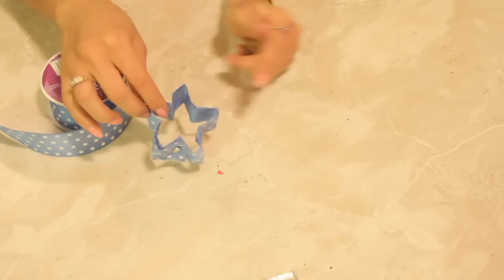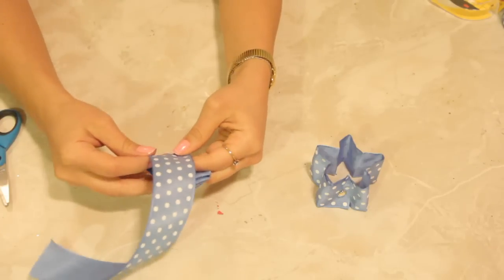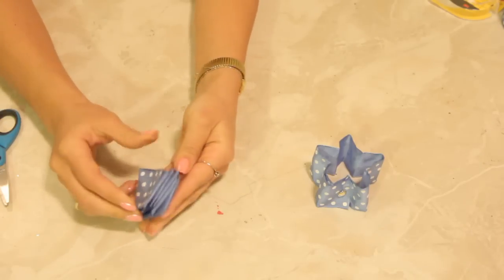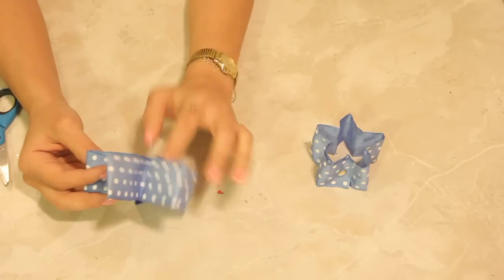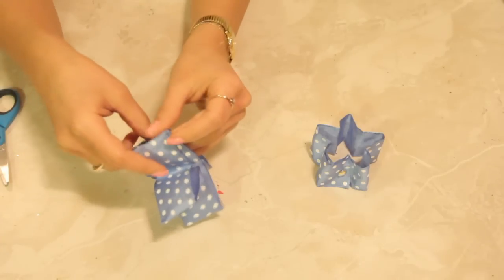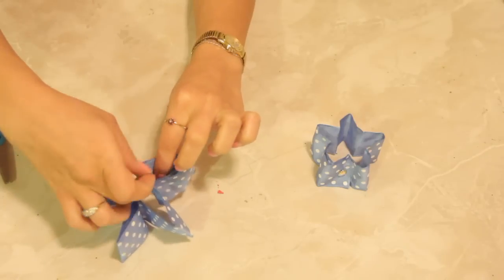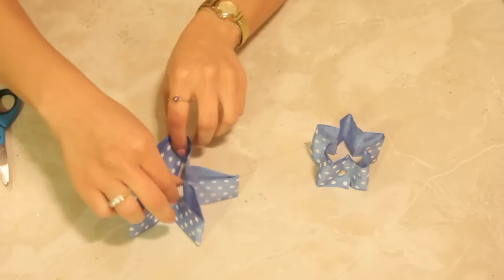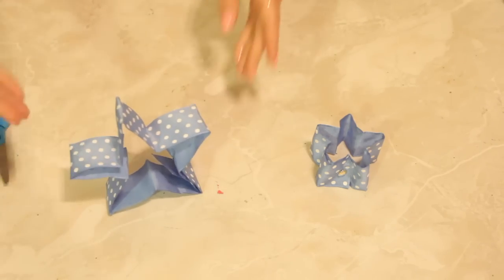Christmas Stars Made With Wired Ribbon : Christmas Crafts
Christmas stars are typically made with wired ribbon and a few other key types of materials. Make Christmas stars from wired ribbon with help from a six-year Angeleno/Central California farm native in this free video clip.

Series Description: When it comes to Christmas crafts, there is certainly no shortage of creative options that you can choose to employ on a yearly basis. Get tips on Christmas crafts with help from a six-year Angeleno/Central California farm native in this free video series.